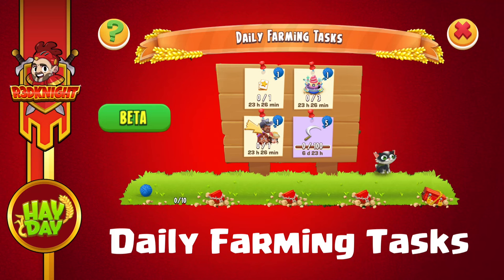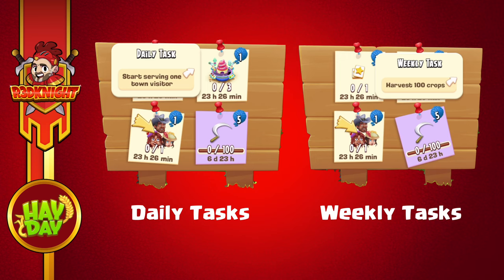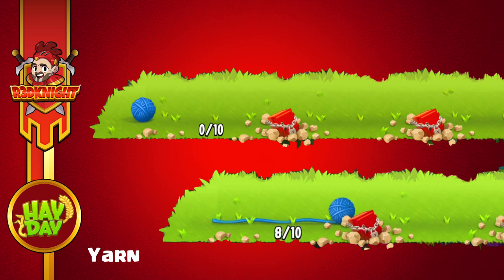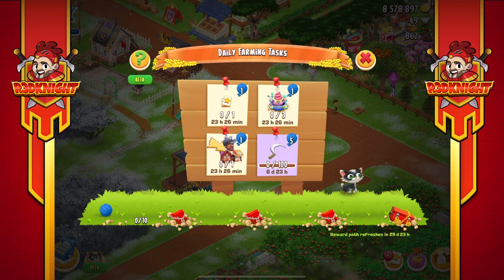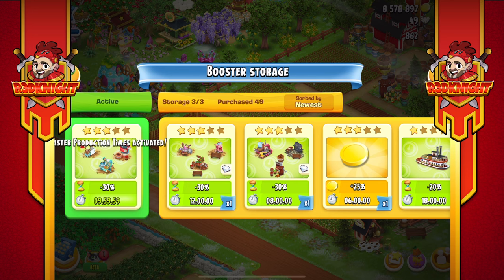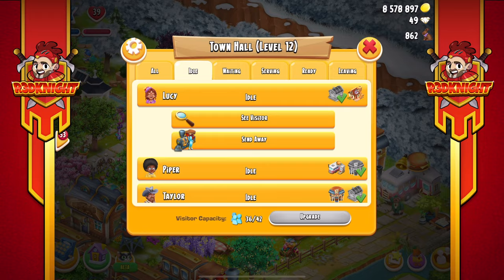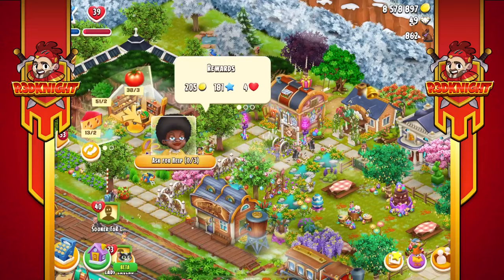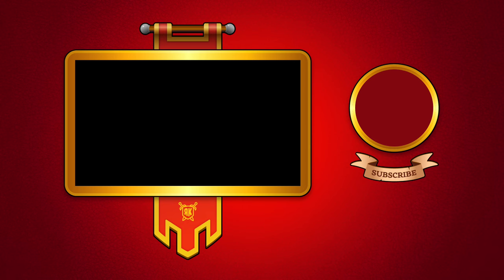Hay Day Beta Test - Daily Farming Tasks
HAYDAY R3DKNIGHT Hay Day Beta Test - Daily Farming Tasks has r3dknight showing you a new feature added into hay day today. This new beta test requires us to do farming tasks for points.

Creator Boost Code - Please use Code R3DKNiGHT

Live Streams on YouTube
Mornings - Tuesday 9am to 3pm JST
Evenings - Friday 3pm to 9pm JST